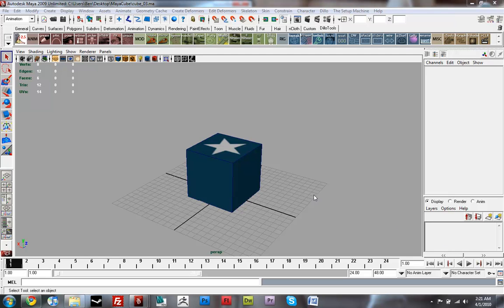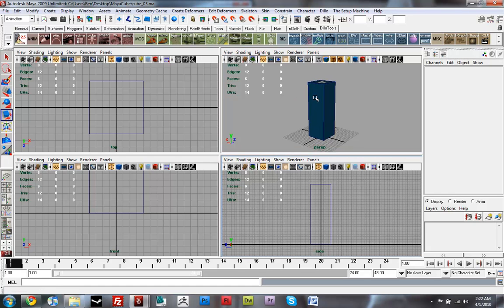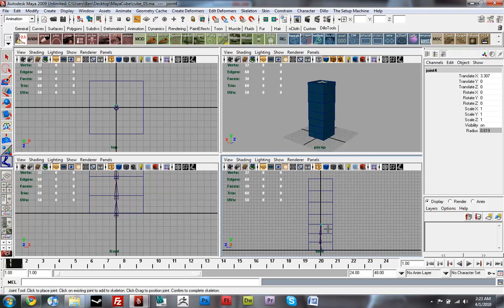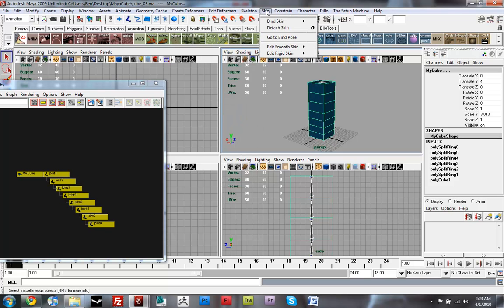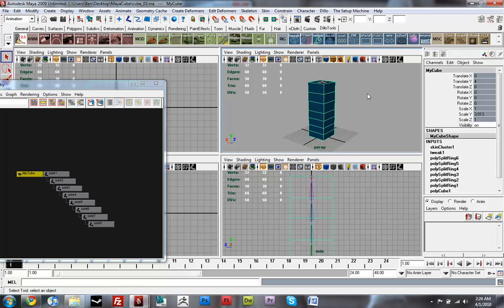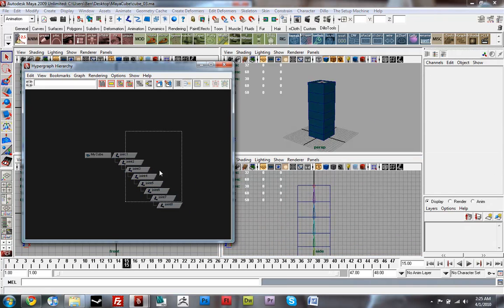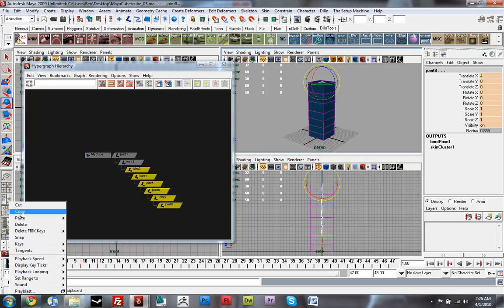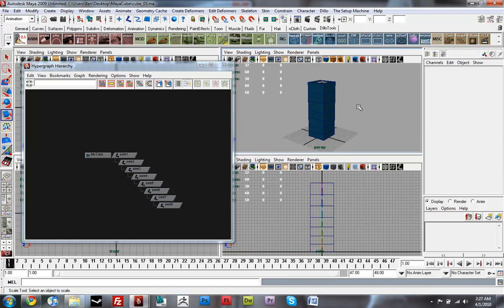Papervision3d Skinned Geometry Animation Tutorial Maya part 1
Here is a video of how to animate a 3d model for Papervision3d using Maya. This video just covers Skinned Geometry Animation using joints.